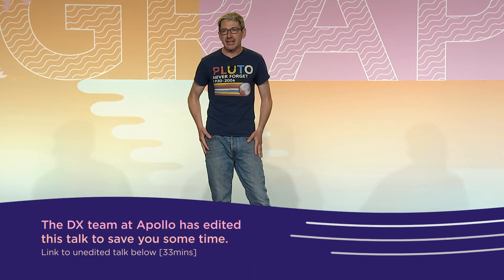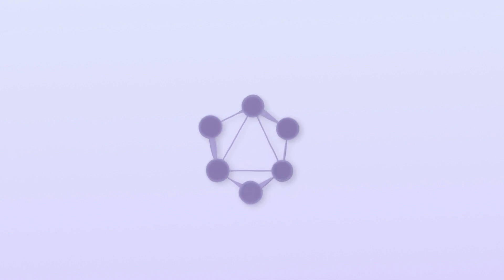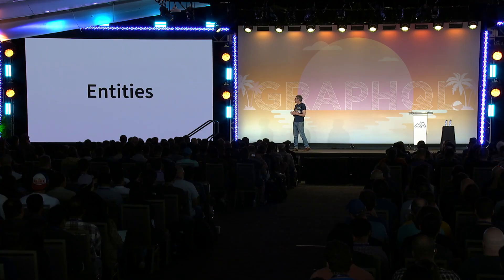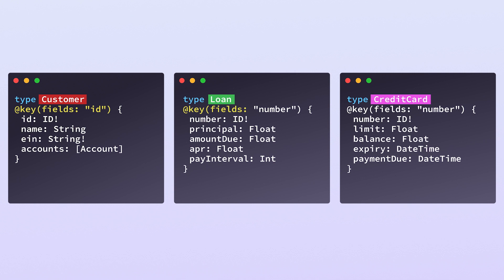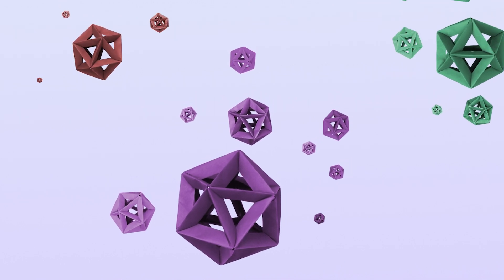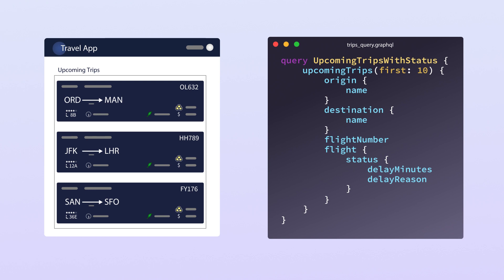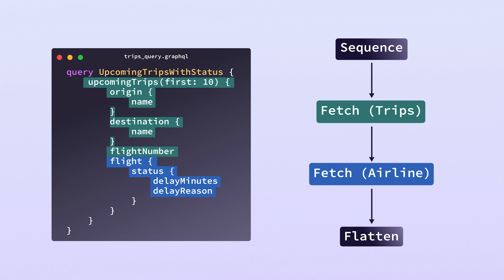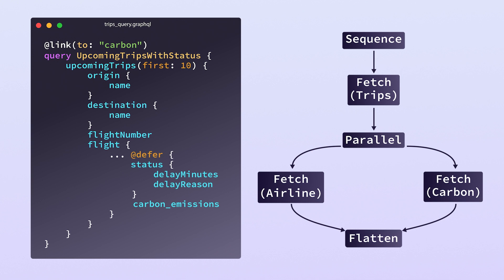GraphQL: everything you want in one query - Matt Debergalis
Matt Debergalis, cofounder of Apollo GraphQL, takes us back to the core idea behind GraphQL: what if I could grab exactly the data I needed with one single query.

He shows how Apollo's vision of building a global supergraph, a distributed data layer connected to everything we need, is the natural evolution of GraphQL and the realization of that big idea that started it all.